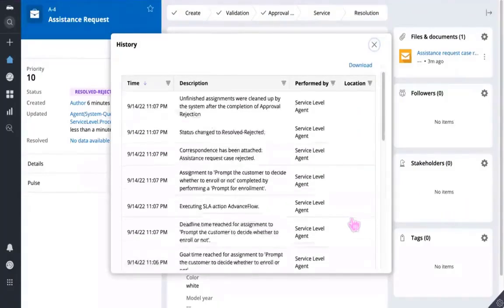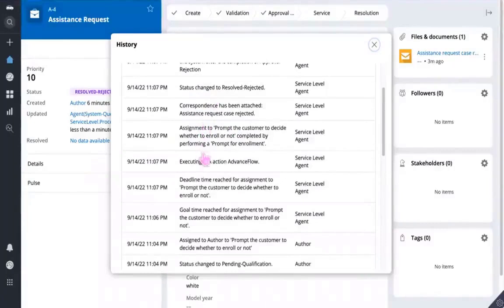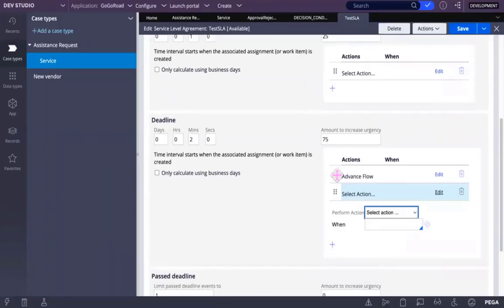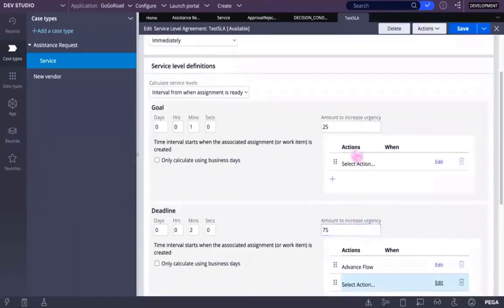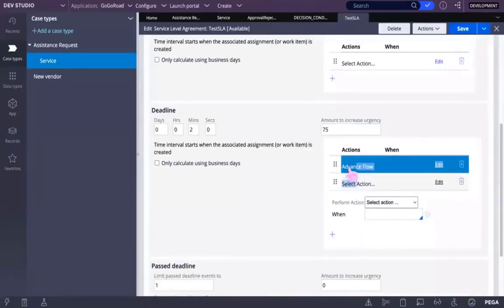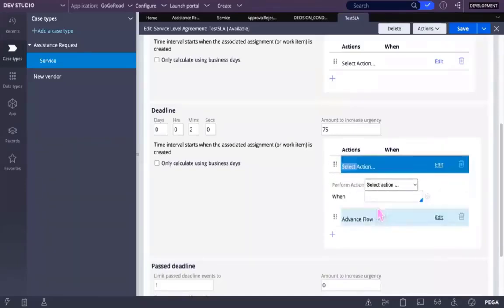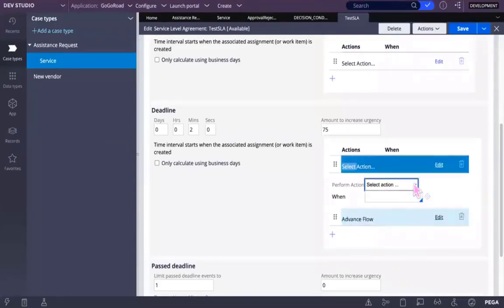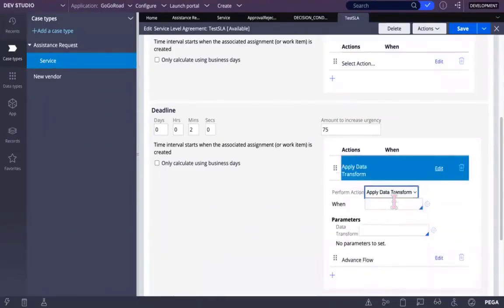Case Unlock in Pega | Define SLA Pega | Pega Online Training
Pega Online Training Masters Program. Get registered now! cloudfoundation.com

Here are the main concepts covered in this video:
1. The system has performed an SLA action to resolve a case, and the lock on the system has been lost.
2. The operator is working on A3, and A4 is unlocked.
3. The SLA can process the case, and it will move ahead.
4. Wait for two minutes before coming back to A4 and checking the audit history.
5. The SLA rule for this process is already open.
6. The QA team cannot wait for a long time, so they request the developers to reduce the time for testing purposes.
7. After two minutes, check the Actions View History audit for better understanding.
8. The agent has automatically submitted the case, and the deadline time has been reached.
9. Check the advanced flow rate on the audit history to gain a better understanding of the process.
10. If there is a business requirement that the agent should go in a different path, select the action before advancing the flow, and test the SLA rule accordingly. in Pega

Key Benefits:
Real-time Projects
Instructor-Led Training for Accelerated Learning
24*7 Technical Support

Skills you will learn:
Pega Lock System Lost and Need New Case : Pega Opening Different Case Already Locked : Pega System Telling What to do : Need Waiting for Two Minutes in Pega : Deadline Time reaching in System in Pega : Audit History for Better Understanding in Pega : Pega Agent Submitted Case : System Not Submitting Without User's Input in Pega : Pega Selecting Requirement Before Action : System lock in Pega